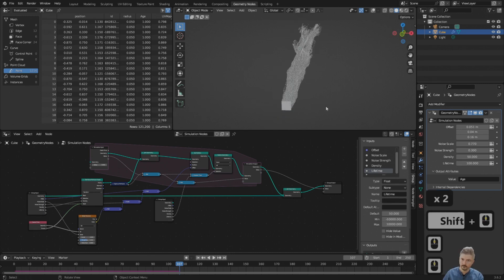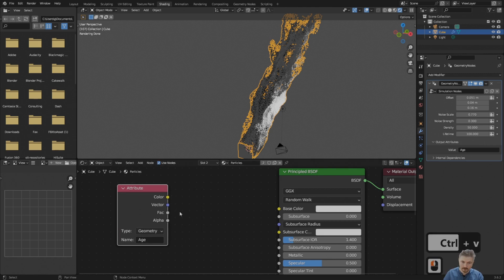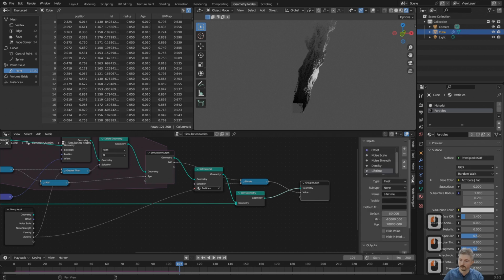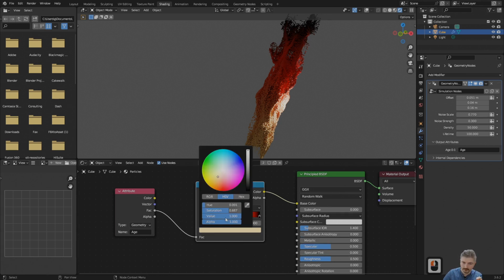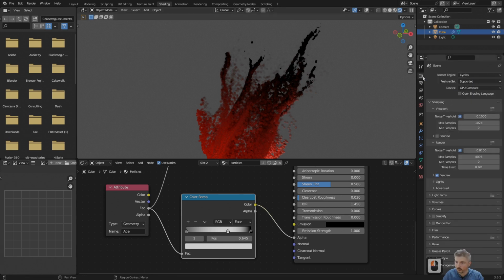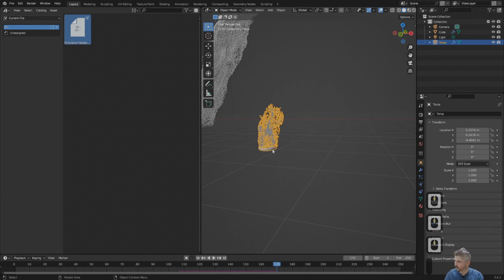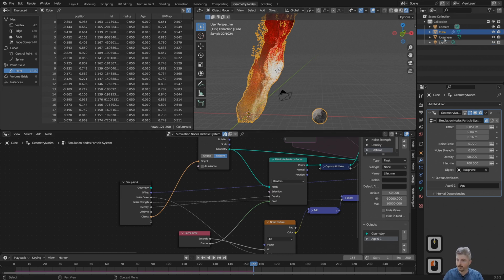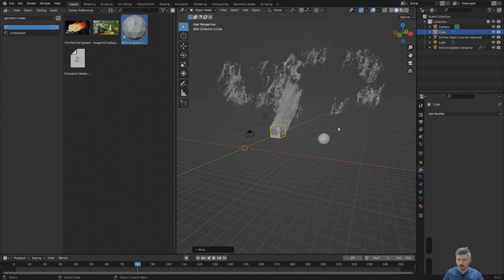Intro to Simulation Nodes in Blender Part 3 - Shading, Rendering and Building the Final Asset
In the final chapter of our introduction to Simulation Nodes in Blender 3.6 or later we render the particles as points in Cycles and shade them using the age attribute we have created in part two.
Then we learn about two ways to create an asset from the geometry nodes setup.